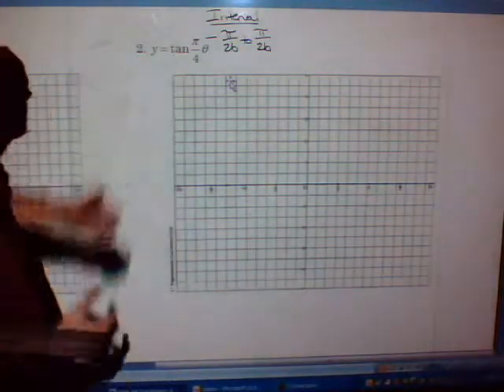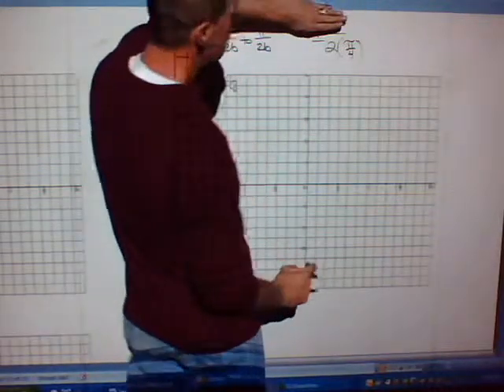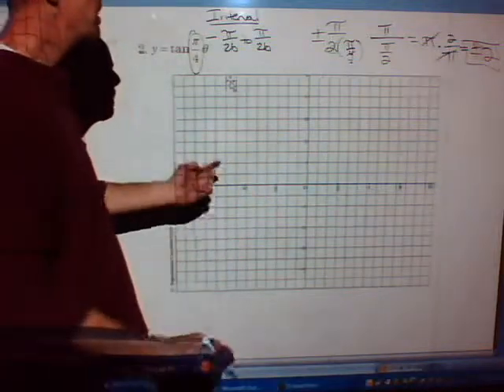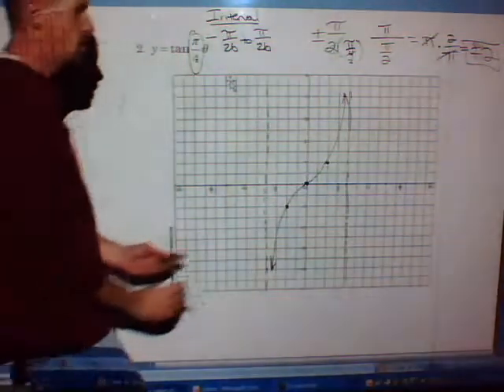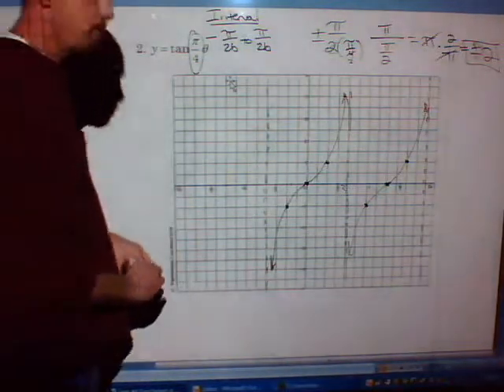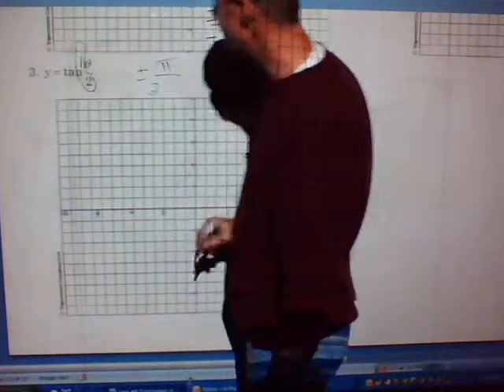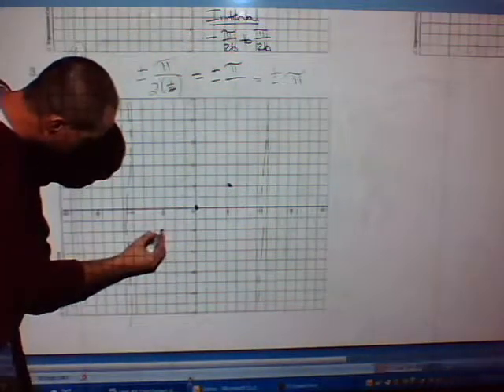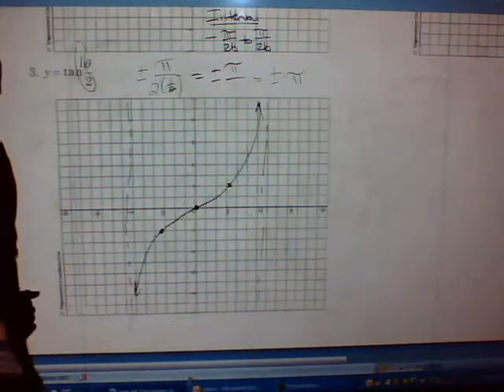5_Unit 8 Lesson 5 Graphing Tangent Example 2 and 3- (4 min).wmv